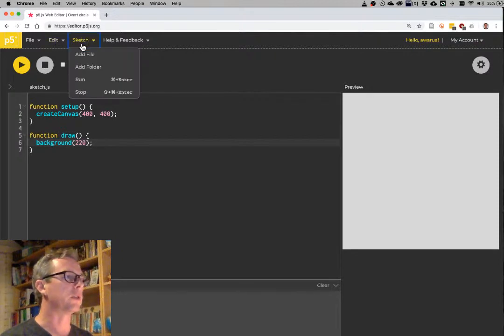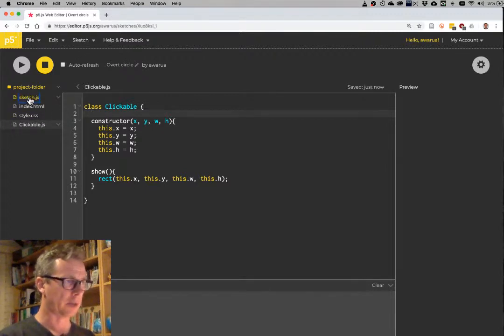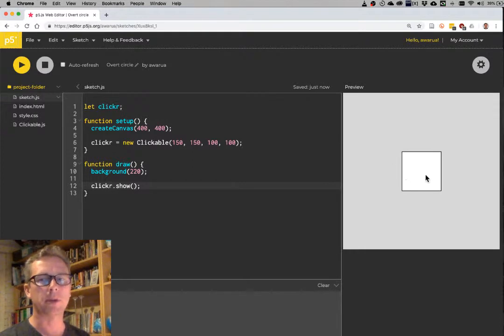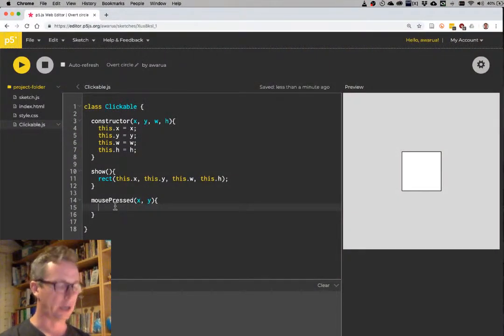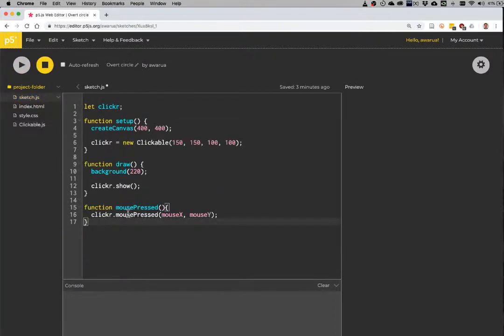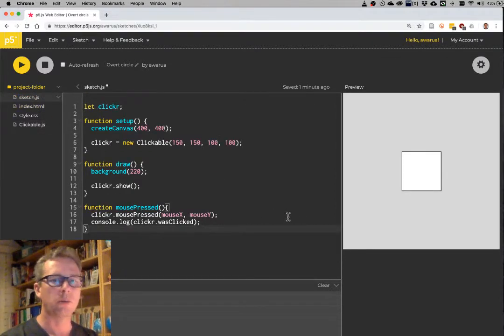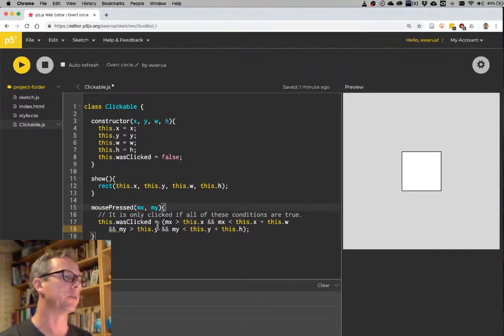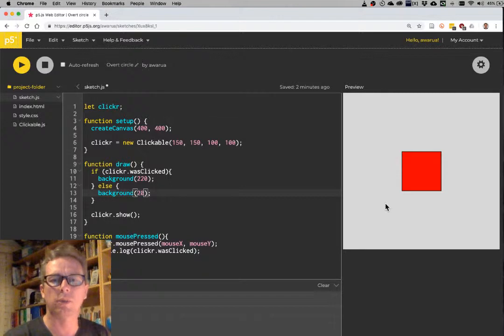E01.1: Clickable demo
This example shows how to make a simple clickable ‘button’ in p5.js. Use this as the basis for a whole range of sketches that involve clicking on regions on the screen.